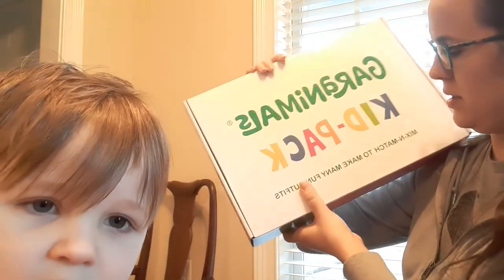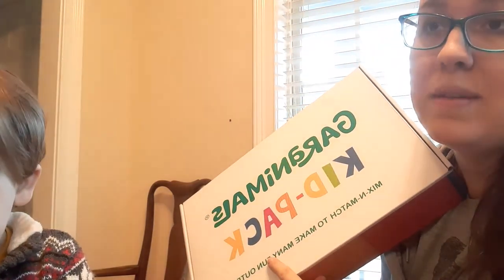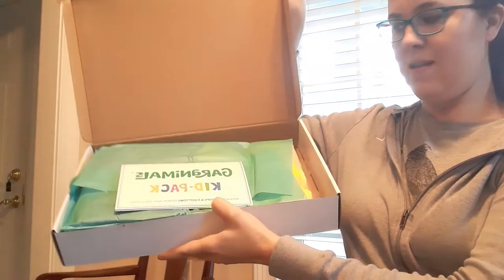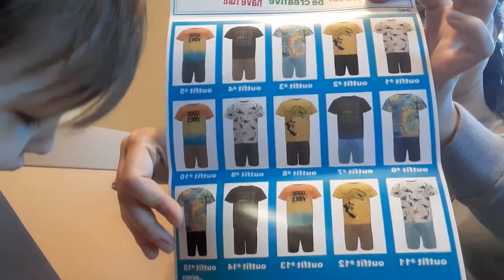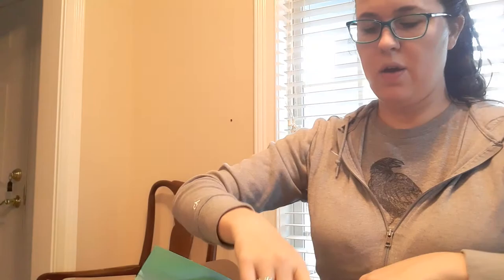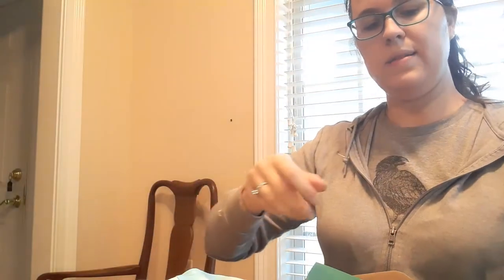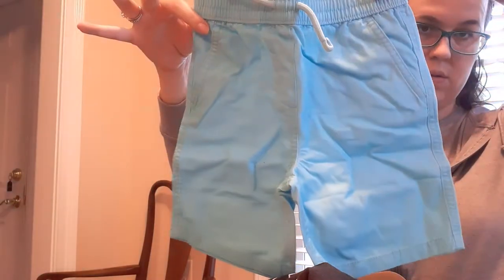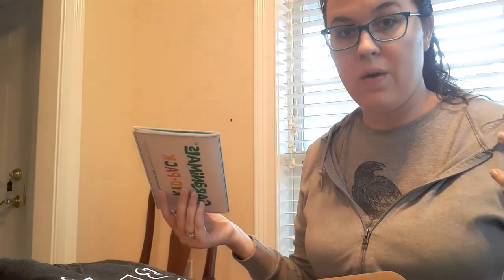Walmart Garanimals Kid Pack Summer Outfits on Budget Unboxing Reveal Review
Hi everyone. Baby James and me appreciate you watching. We will share his new Garanimals Kids pack in this video.

If you like eating healthy, organic, in season produce. Check out Misfits Market. 🥳🥳🥳

Use code: COOKWME-SU4LAB